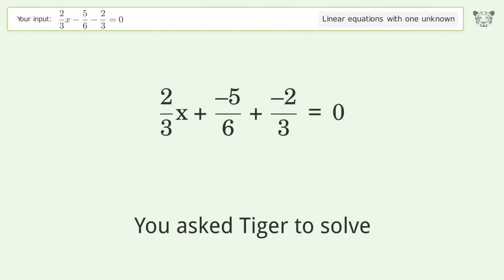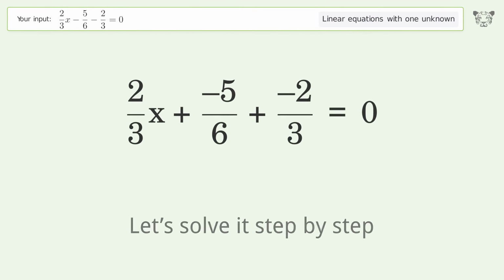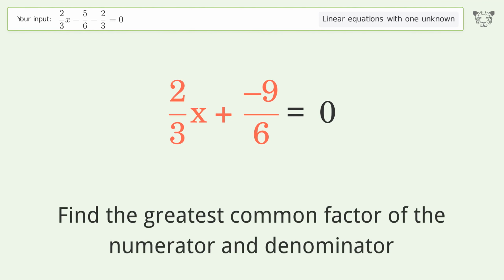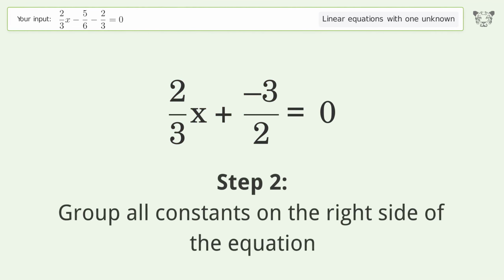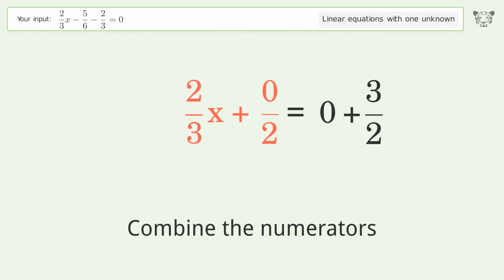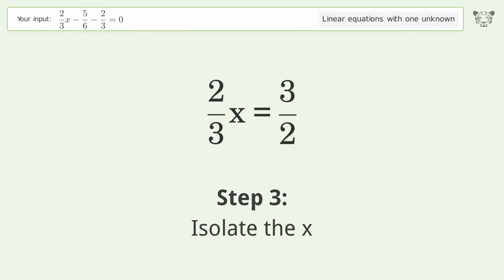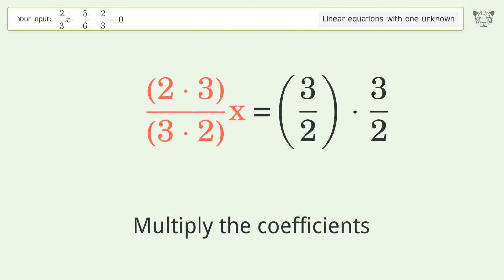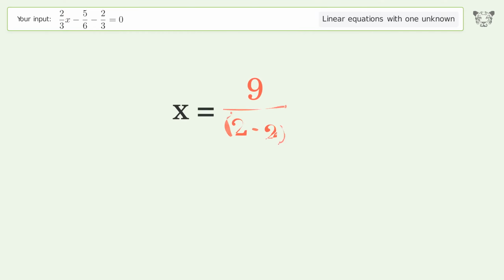Solve 2/3x-5/6-2/3=0: Linear Equation Video Solution | Tiger Algebra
Struggling with 2/3x-5/6-2/3=0? Watch our step-by-step video on Tiger Algebra to master this linear equation effortlessly.